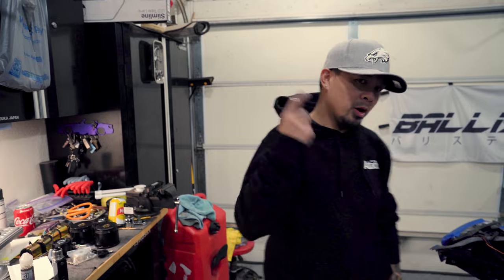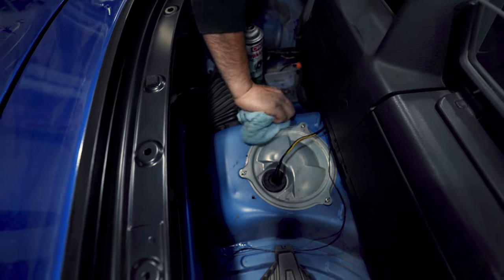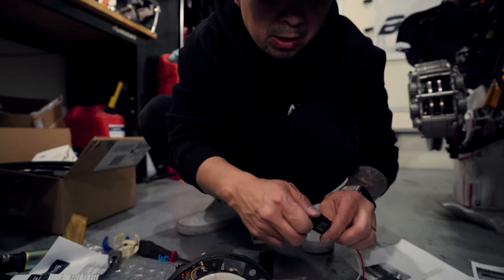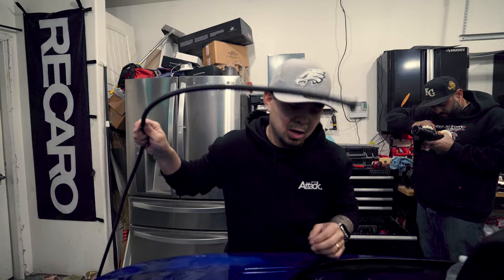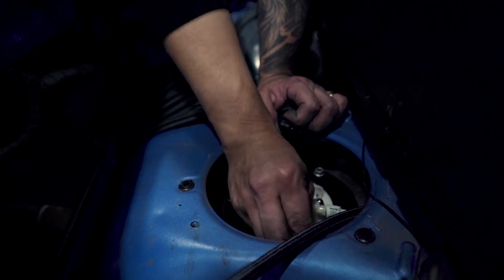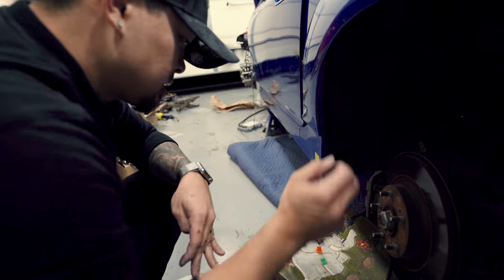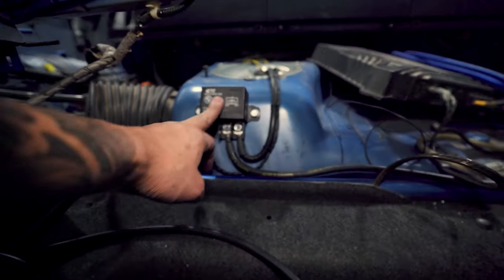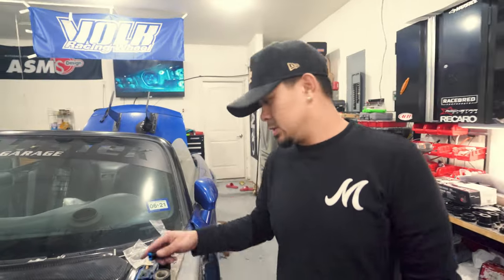HOW TO: CONVERT 2006 HONDA S2000 TO RETURN LINE FUEL SYSTEM (PT.2)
Honda decided to do away with the fuel return line system for the 2006 and up S2000. In this episode we show you how to convert it back to a return system because when you run boost you want to add more fuel capacity.